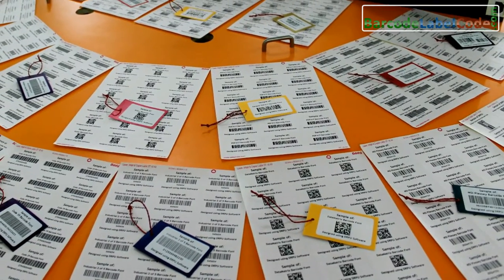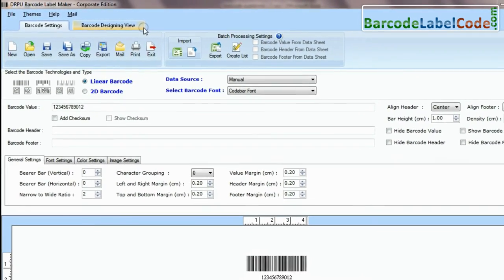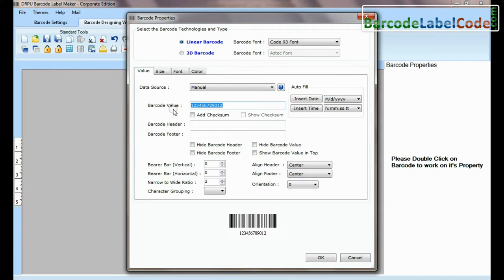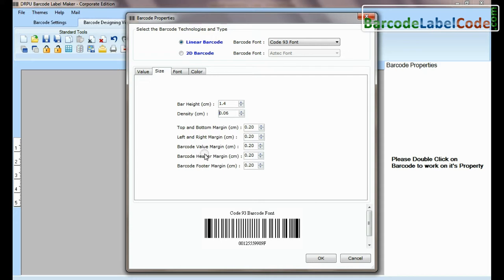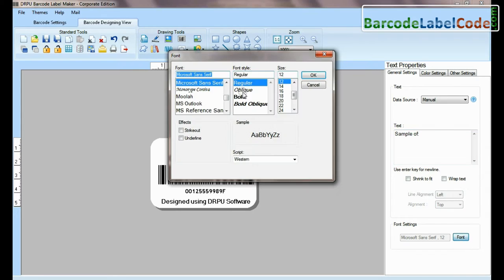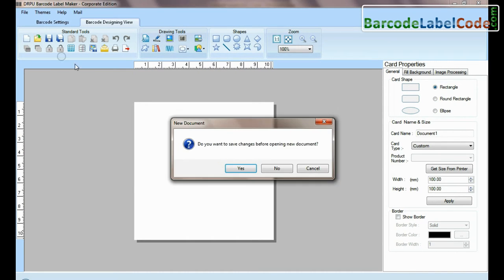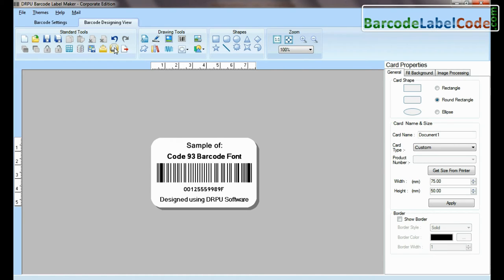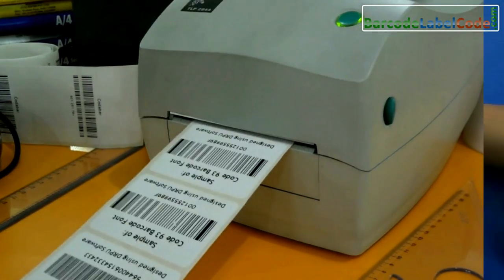Barcode Maker Software: Modify Existing Barcode Tag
Barcode Maker Software allows you to modify any existing barcode tag, sticker or labels. Application enables you to save barcodes with features to edit and update barcode value.